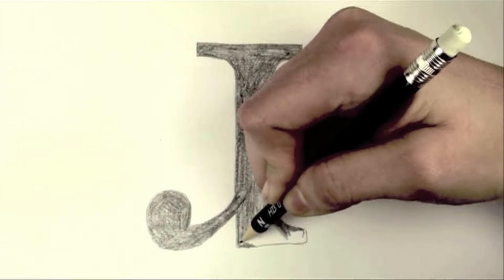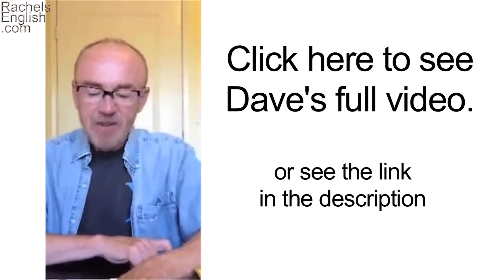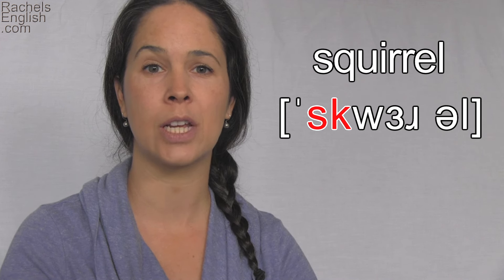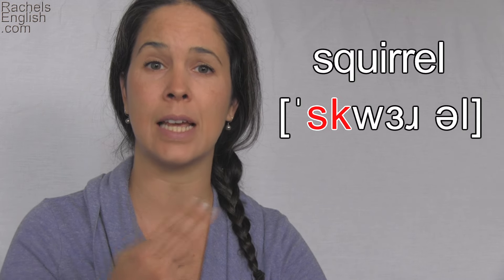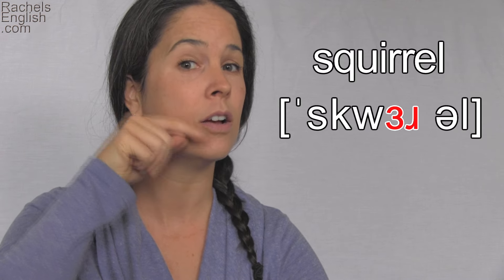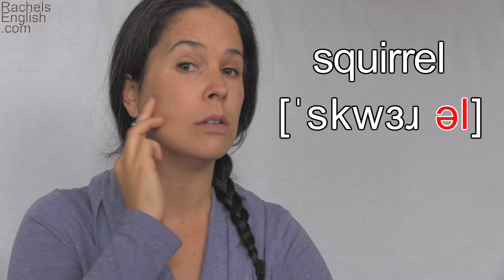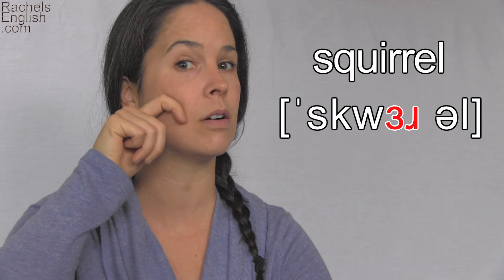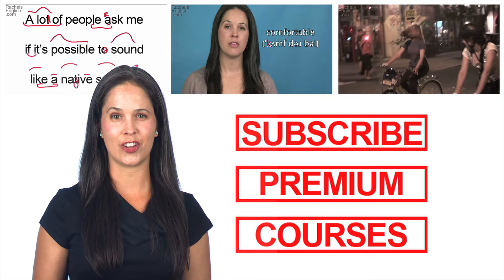How to Pronounce Squirrel - American English Pronunciation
Reduce your accent and learn how to pronounce SQUIRREL in this English lesson.  See Dave's video

Cải thiện nói tiếng Anh Mỹ   /   미국 영어 발음 향상  /  アメリカ英語の話し言葉のアクセントを向上させる    /   Улучши разговорный американский английский   /   Meningkatkan berbicara bahasa Inggris Amerika   /   Melhore sua pronúncia do inglês americano   /   Mejora tu pronunciación en Inglés Americano   /   美語   /   बात अमेरिकी अंग्रेजी में सुधार   /  تحسين لهجتك الأمريكية الإنجليزية / שפר את המבטא האמריקאי שלך